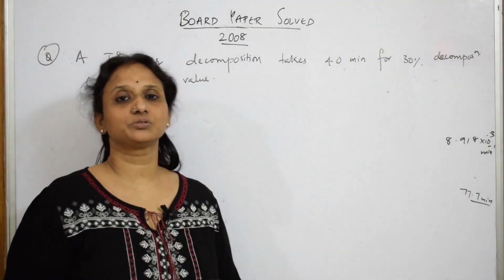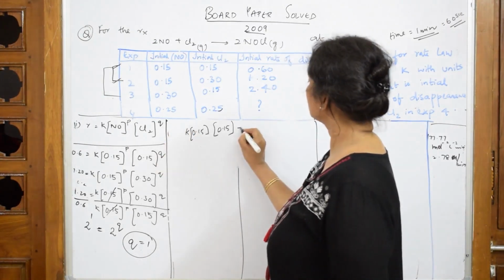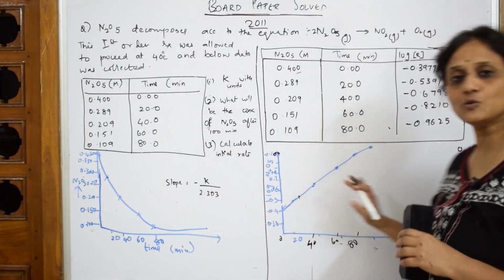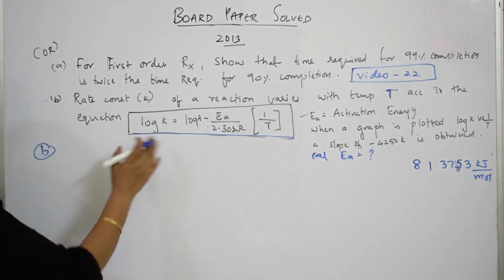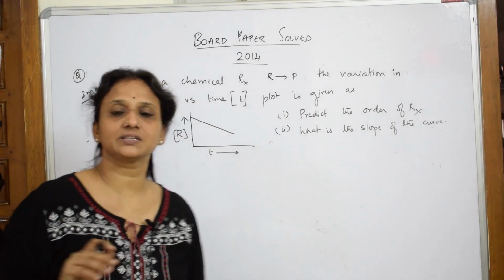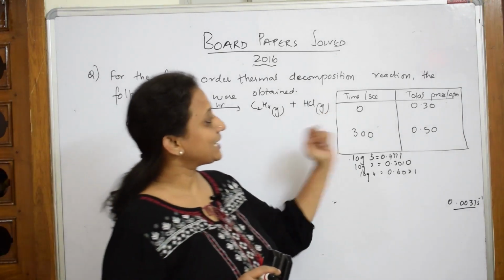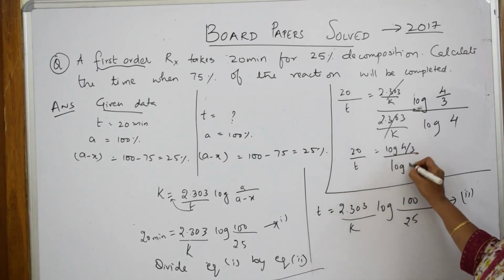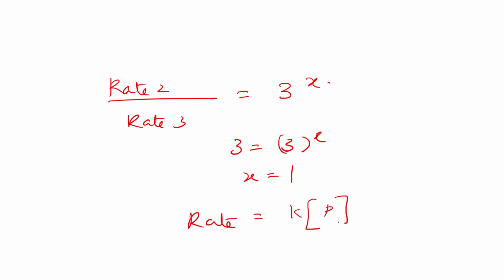🔥 CHEMICAL KINETICS - BOARD QUESTIONS | ONE SHOT VIDEO| 100% | CLASS 12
Please share this channel.   It matters a lot to me, to you and the other students too.